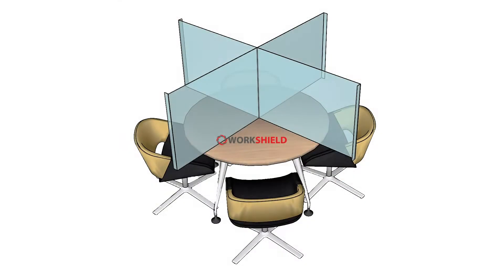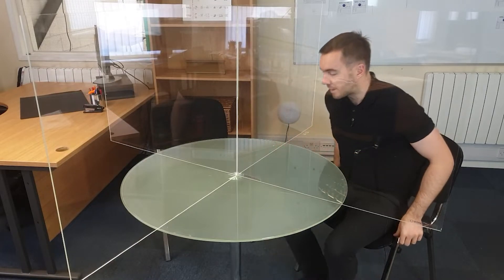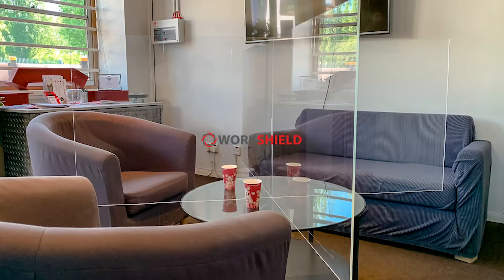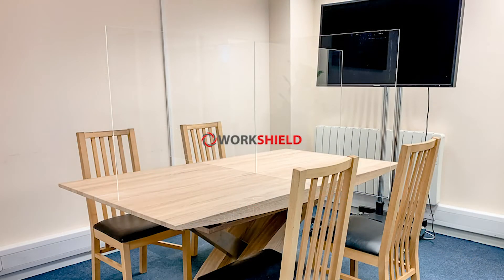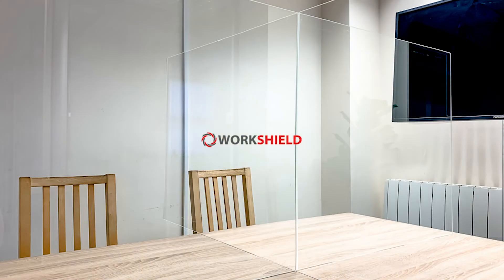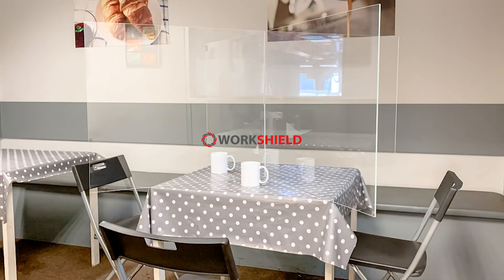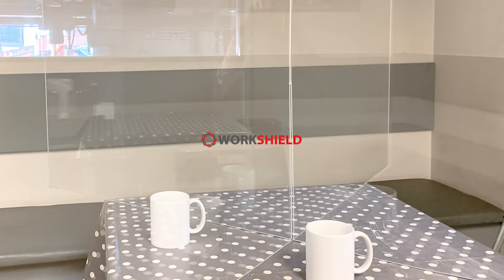CrossShield - cough meeting screen review | WorkShield - Getting your business going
CrossShields are clear acrylic anti-sneeze guards, designed to accommodate four people at a table of your choice. BEST FOR: Boardroom tables, canteens, quiet areas, or a library.